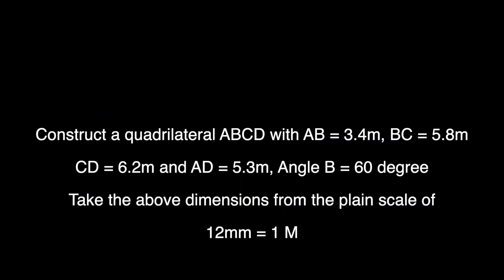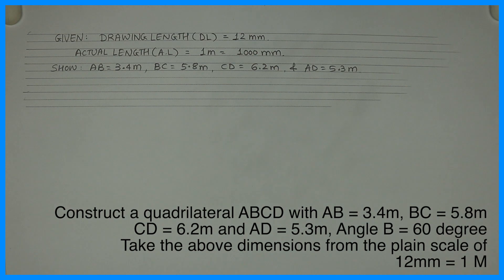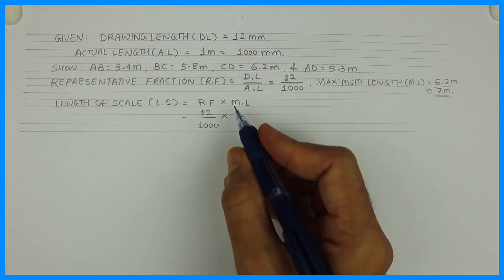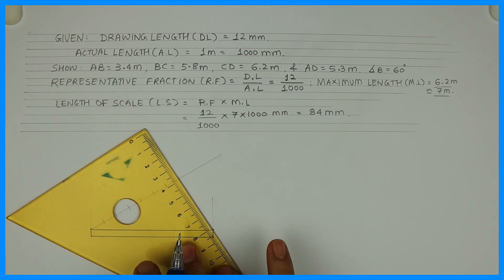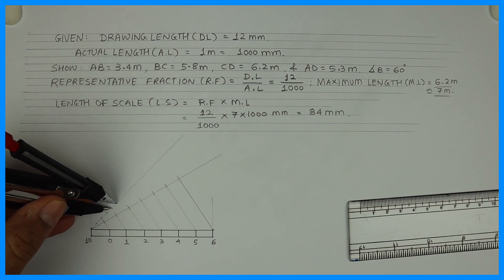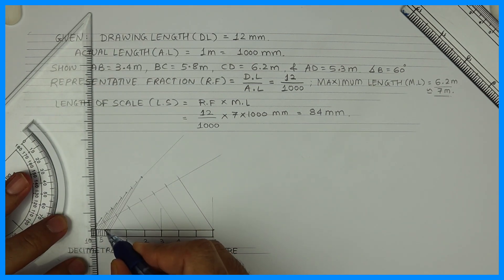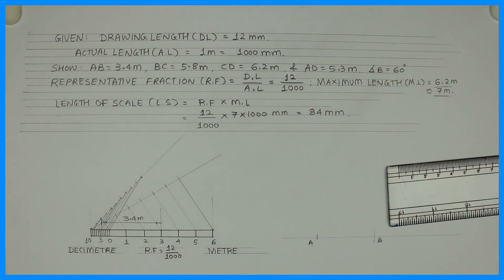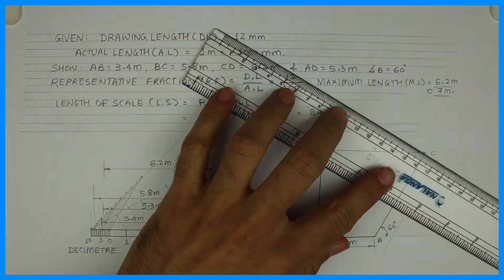Plain scale - 4 - Engineering drawing - Technical drawing